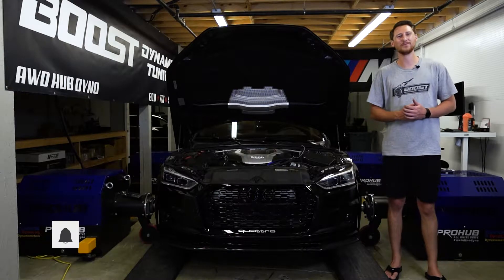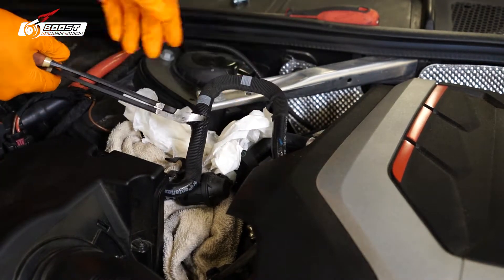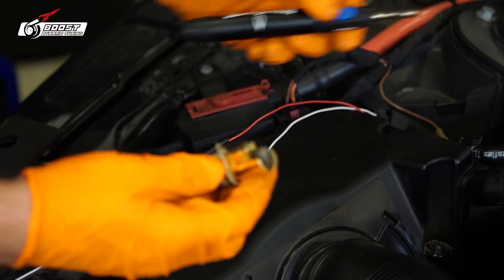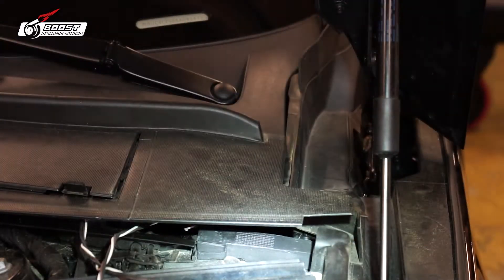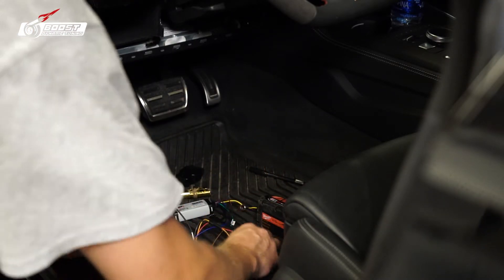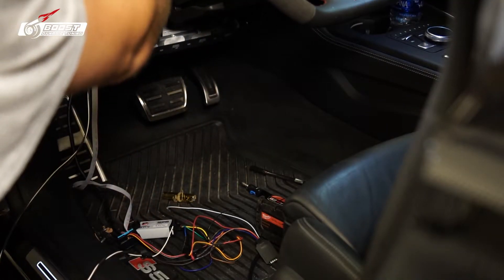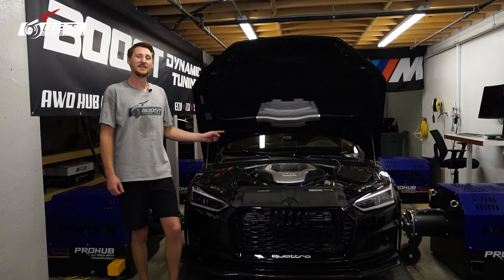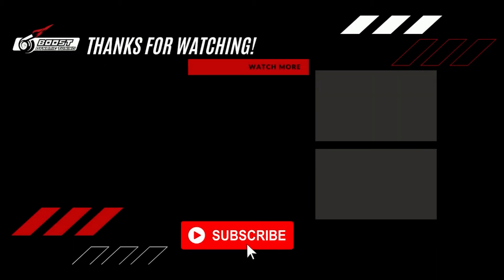How to Install an Ethanol Content Sensor - 2019 Audi B9 S5 3.0t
How's it going BDT Fam?

We are back with the s5 content this week!

As you already know, we have been showing you guys that e85 stage 1+ sauce. Well, it's about time we show you how we installed that ethanol content sensor to be sure we were running the correct mixture!

Now, don't be too intimidated by the wiring portion of things, we got you covered! Once you start matching up the colors it turns into a cakewalk!

Let us know what you think, and if this video helped you with your sensor installation!

Make sure to stay BDTTuned for all the b9s5 content coming soon!